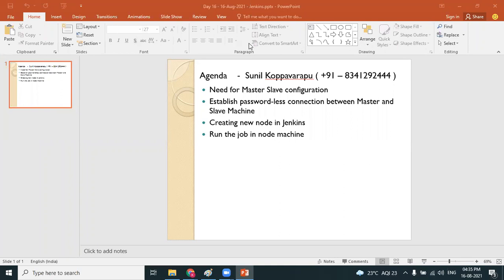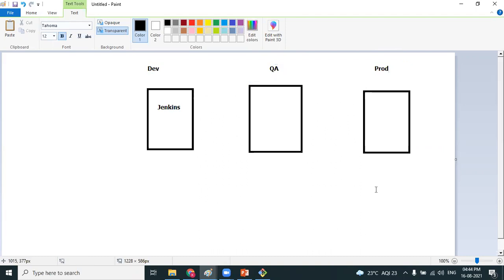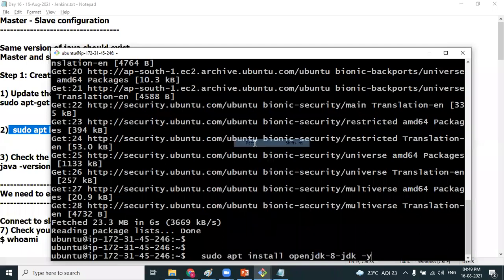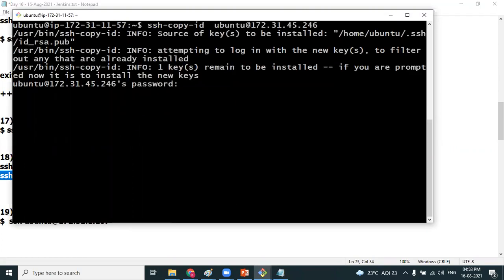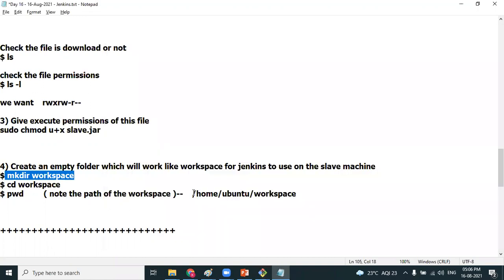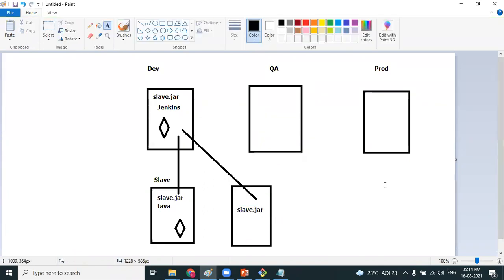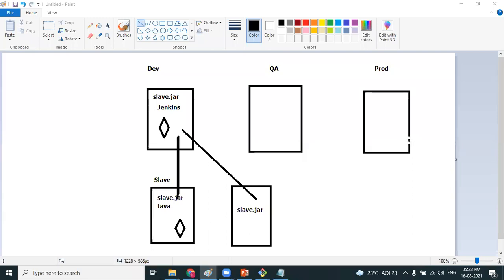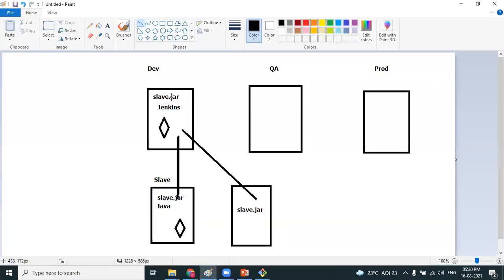DevOps 16th Session | Master Slave configuration | Node in Jenkins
Need for Master Slave configuration
Establish password-less connection between Master Slave configuration
Creating new Node in Jenkins
Run the job in node machine